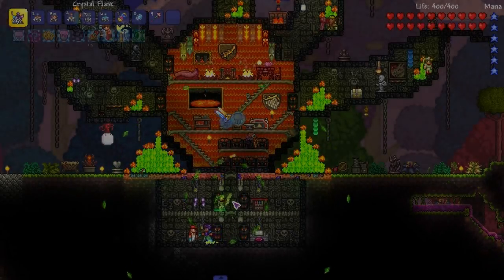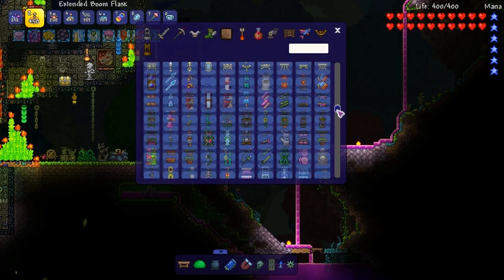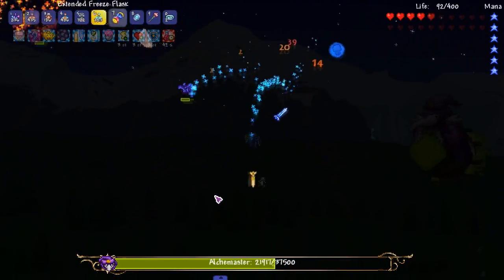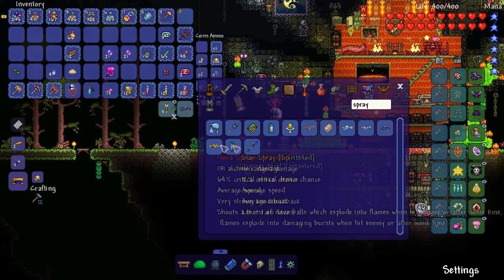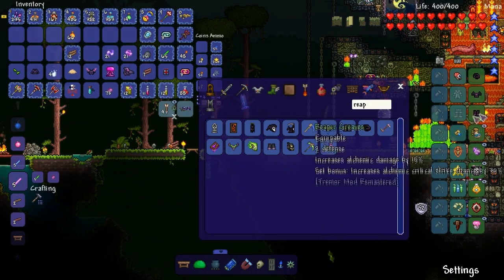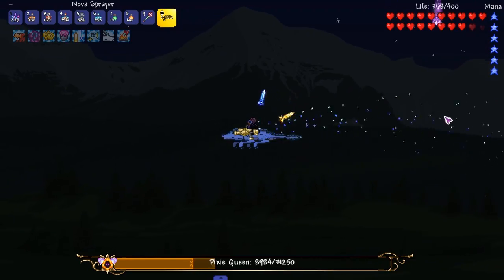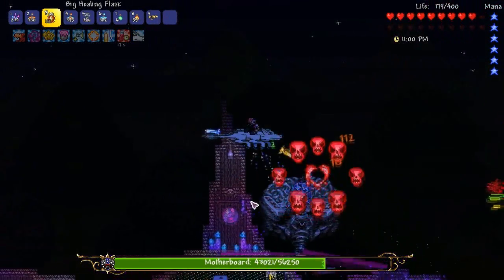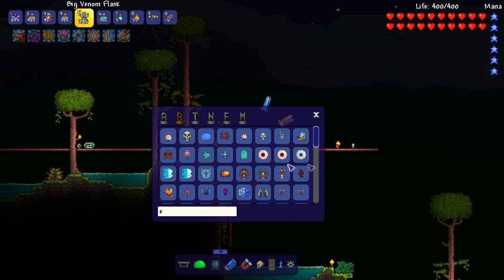NEW ALCHEMASTER BOSS! - TERRARIA 1.3.5 - Tremor Remastered - Ep.14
WE FIGHT ALCHEMASTER, WE FIGHT PIXIE QUEEN, WE FIGHT MOTHERBOARD, WE TRY AND FINISH THIS MOD!

Shout out to RYAN MEYER, TURTLE TURTLE, ILLEGITIMATEIDIOT AND APLAYER for donating!